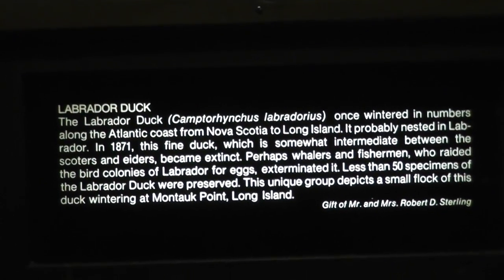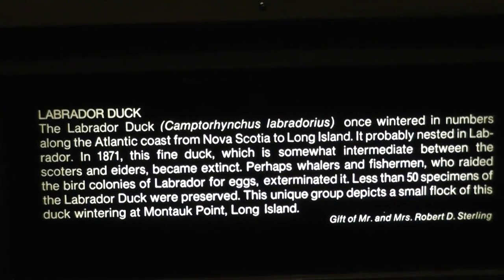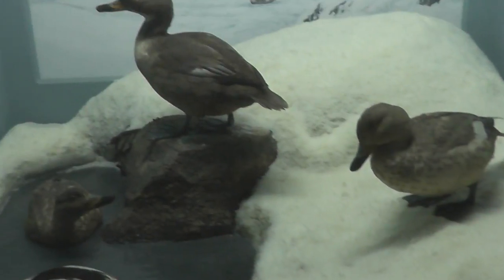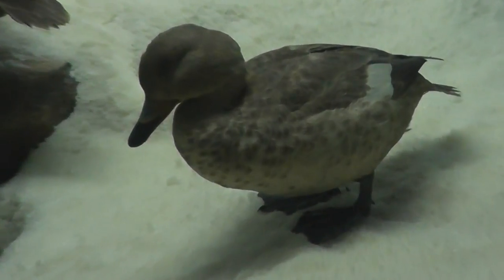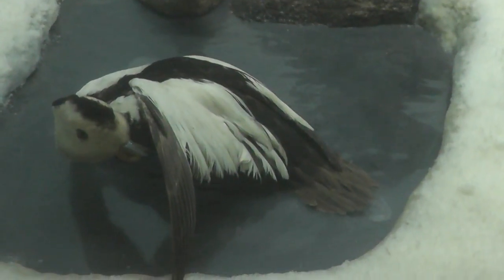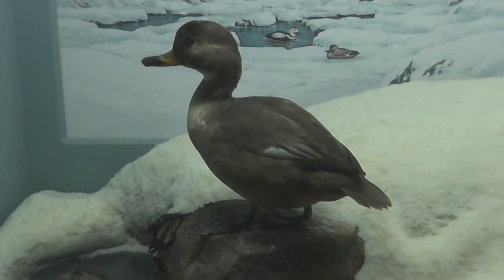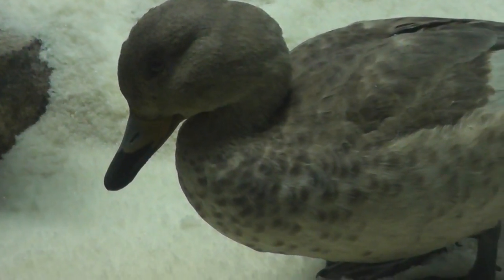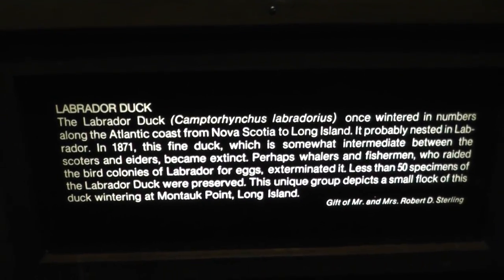On Location: The Labrador Duck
The Labrador Duck (Camptorhynchus labradorius) was a striking black and white eider-like sea duck that was never common, and is believed to be the first bird to become extinct in North America after 1500. The last Labrador Duck is believed to have been seen at Elmira, New York on December 12, 1878; the last preserved specimen was shot in 1875 on Long Island. It was thought to breed in Labrador, and it wintered from Nova Scotia to as far south as Chesapeake Bay. The Labrador Duck migrated annually, wintering off the coasts of New Jersey and New England—where it favoured southern sandy coasts, bays, and inlets—and breeding in Labrador in the summer. John James Audubon's son reported seeing a nest belonging to the species in Labrador, but it is uncertain where it bred. Some believe that it may have laid its eggs in the islands in the Gulf of Saint Lawrence. The Labrador Duck was also known as a Pied Duck, a vernacular name that it shared with the Surf Scoter and the Common Goldeneye (and even the American Oystercatcher), a fact that has led to difficulties in interpreting old records of these species, and also as Skunk Duck. Both names refer to the male's striking white/black piebald coloration. Yet another common name was Sand Shoal Duck, referring to its habit of feeding in shallow water. The closest evolutionary relatives of the Labrador Duck are apparently the scoters (Melanitta). The Labrador Duck fed on small molluscs, and some fishermen reported catching it on fishing lines baited with mussels. The structure of the bill was highly modified from that of most ducks, having a wide, flattened tip with numerous lamellae inside. In this way it is considered an ecological counterpart of the North Pacific/North Asian Steller's Eider. The beak was also particularly soft, and may have been used to probe through sediment for food. Another, completely unrelated, duck with similar (but even more specialized) bill morphology is the Australian Pink-eared Duck, which feeds largely on plankton, but also mollusks; the condition in the Labrador Duck probably resembled that in the Blue Duck most in outward appearance. It is thought that the Labrador Duck was always rare, but between 1850 and 1870, populations waned further. Its extinction is still not fully explained. Although hunted for food, this duck was considered to taste bad, would rot quickly and fetched a low price. Consequently, it was not sought much by hunters. However, it is thought that the eggs may have been over-harvested, and it may have been subject to depredations by the feather trade in its breeding area as well. Another possible factor in the bird's extinction was the decline in mussels and other shellfish on which they are believed to have fed in their winter quarters, due to growth of population and industry on the Eastern Seaboard. Although all sea ducks readily feed on shallow-water molluscs, no Western Atlantic bird species seems to have been as dependent on such food as much as the Labrador Duck.